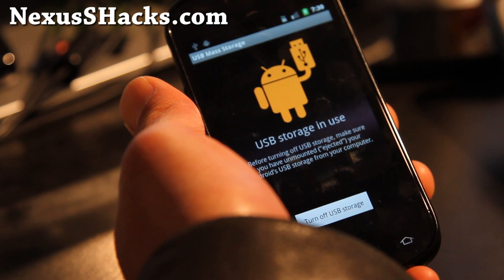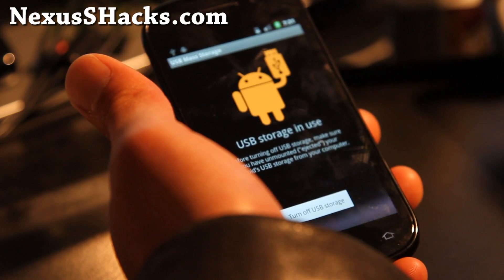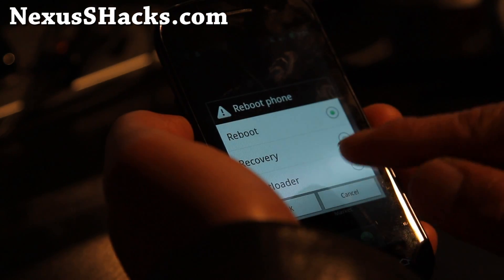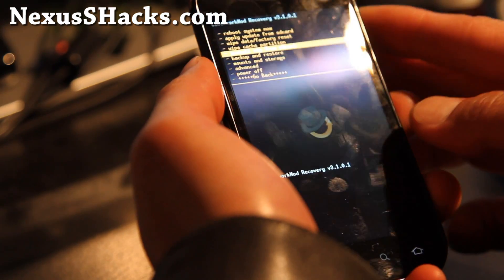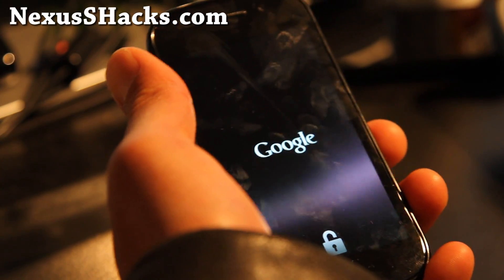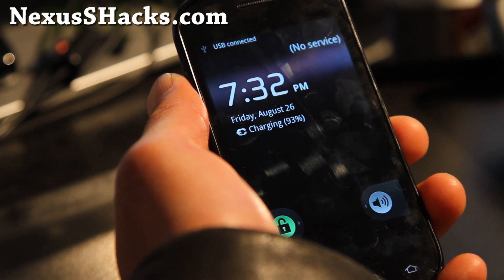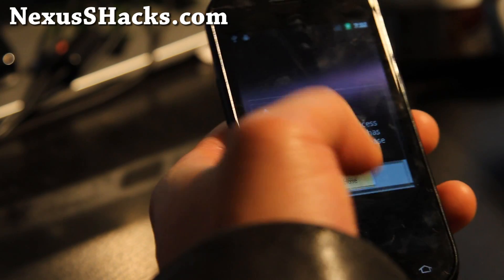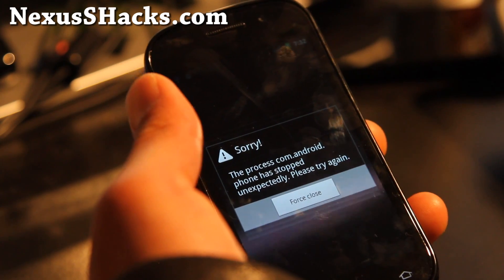How to Flash a New Kernel on Android Smartphone or Tablet!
Here's a refresher for those you who don't know how to flash a new kernel on an Android smartphone!